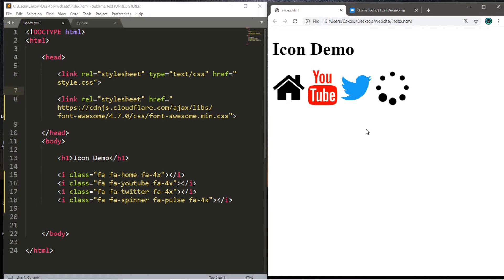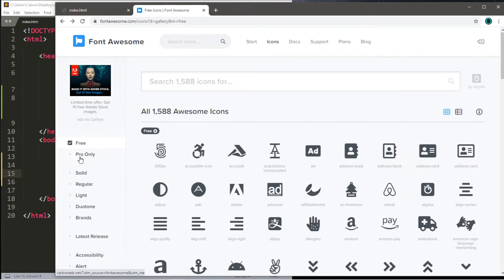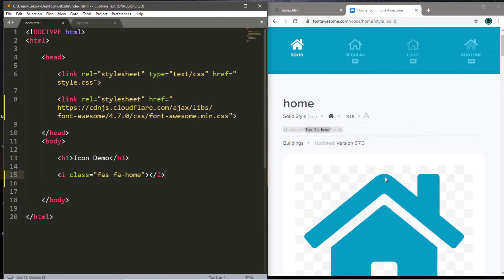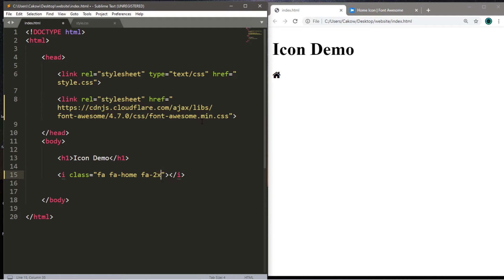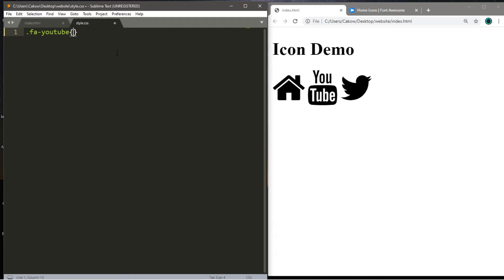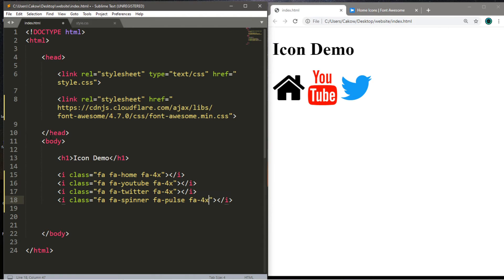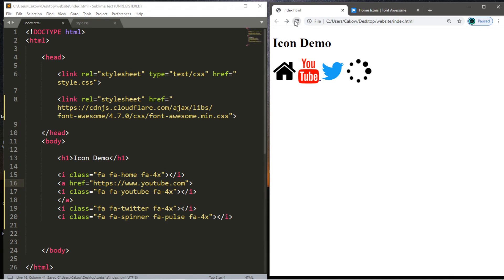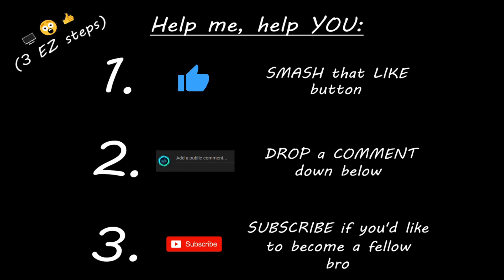CSS icons (#13) 💯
CSS icons
CSS icons tutorial
CSS icons font awesome
CSS icons font awesome tutorial